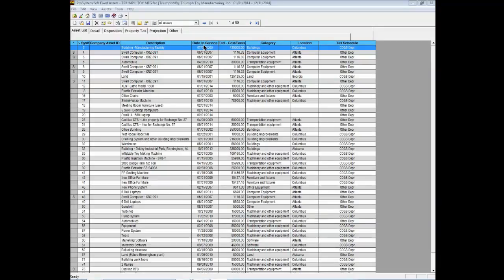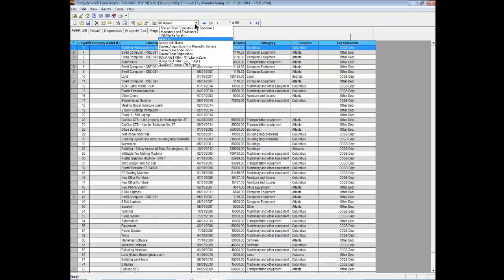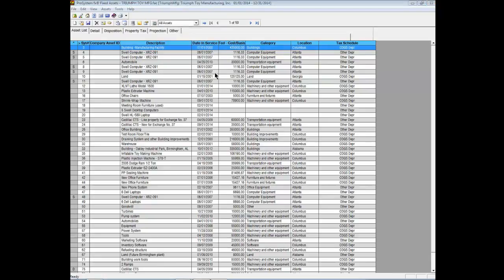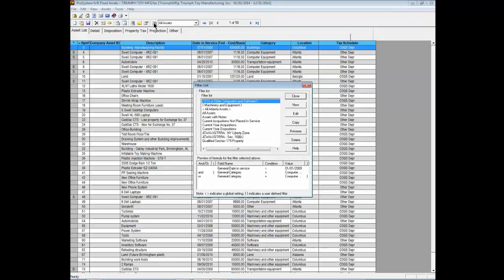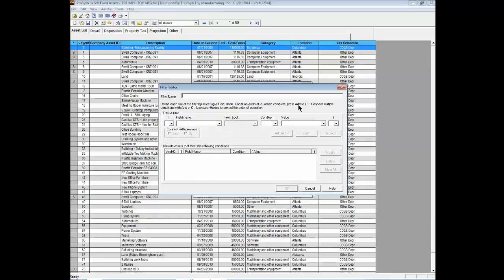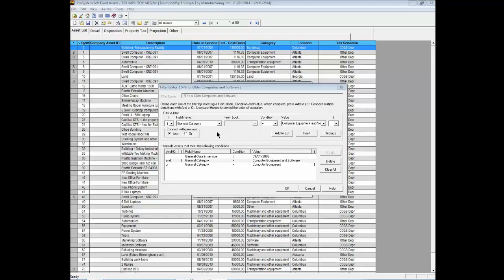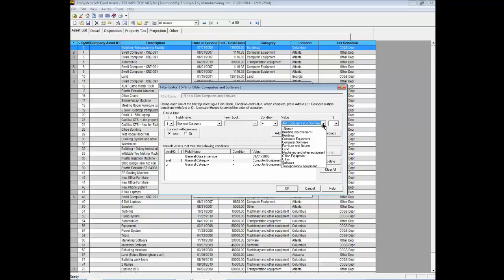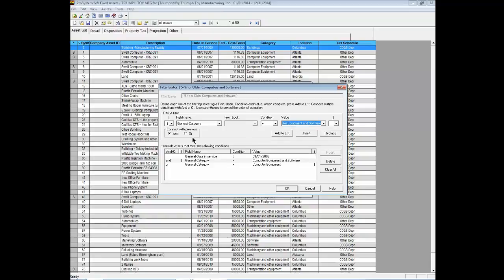CCH® ProSystem fx® Fixed Assets - Creating Custom Filters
This video explains how to create user-defined filters in CCH® ProSystem fx® Fixed Assets. Use filters to view all assets or subgroups of assets. Learn about additional training options by visiting: